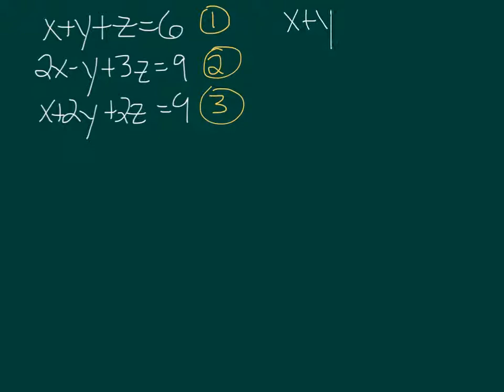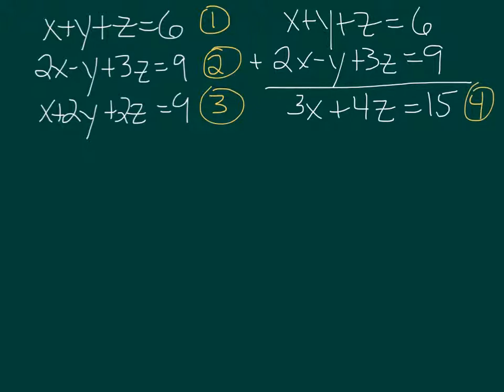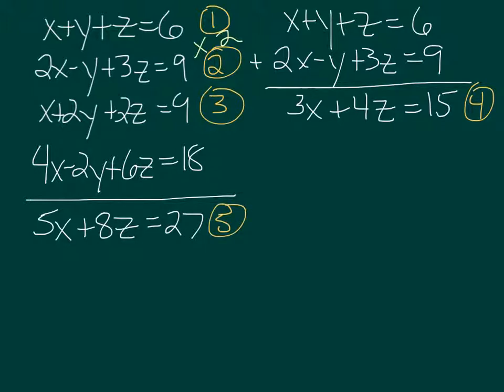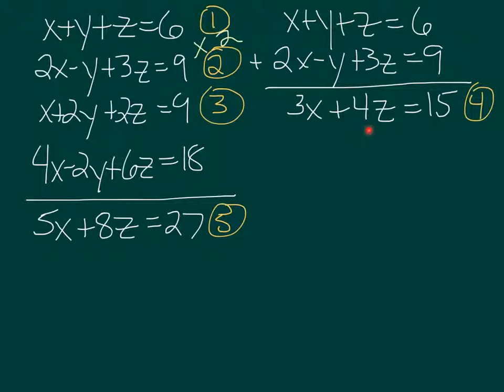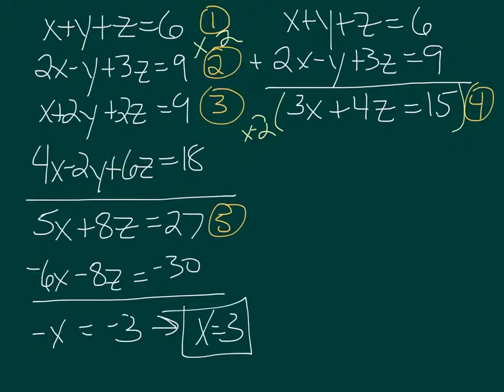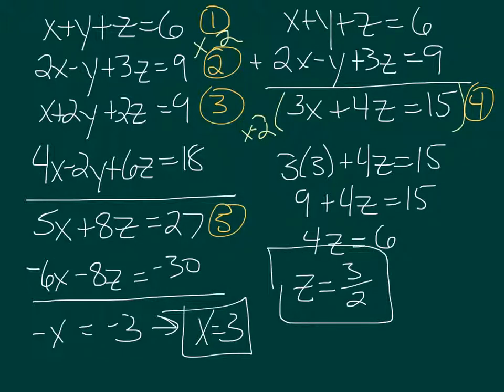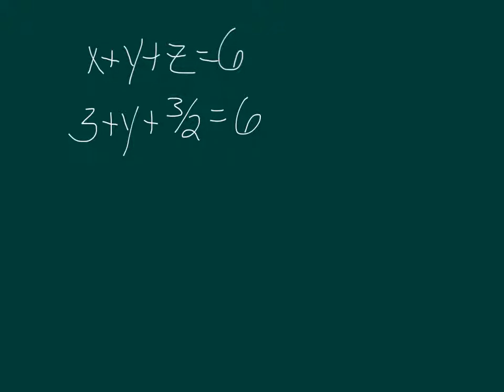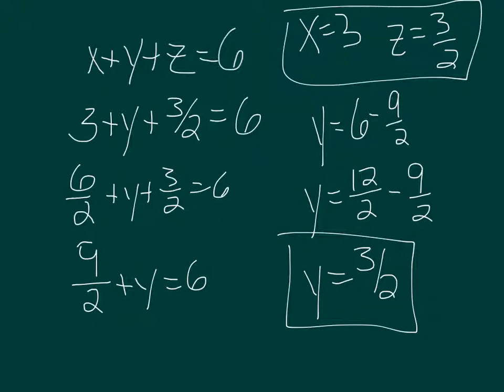Example of solving a 3x3 system